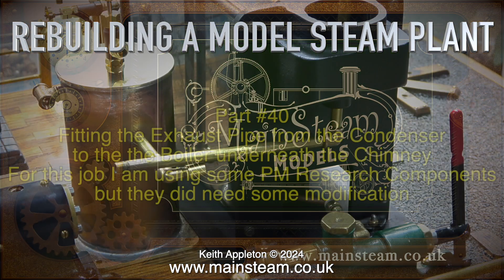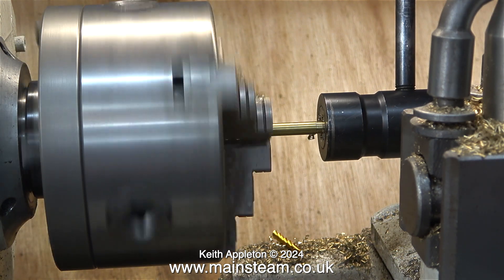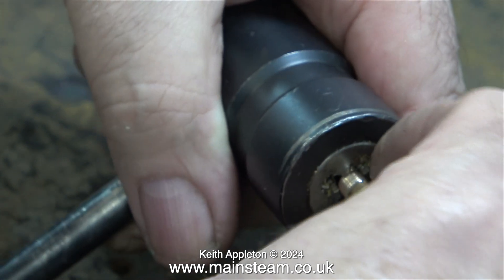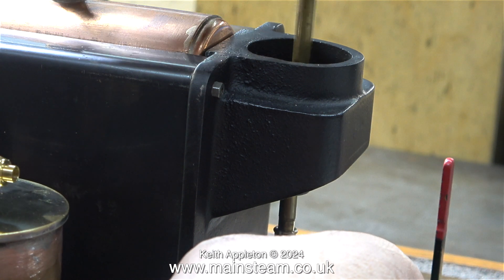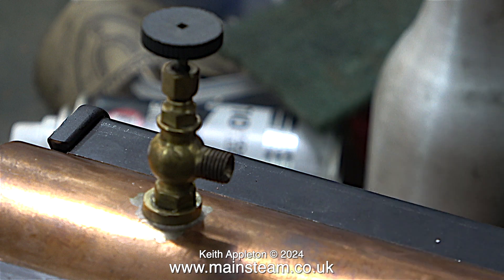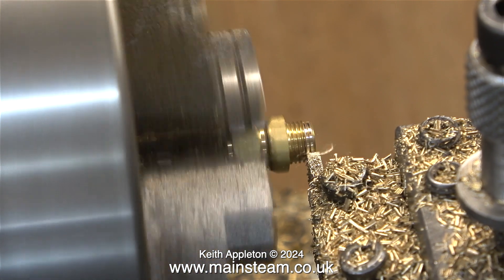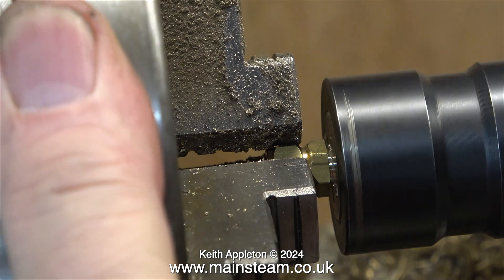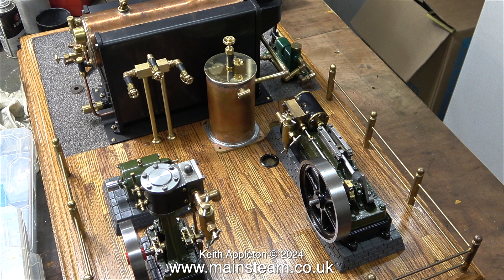REBUILDING A MODEL STEAM PLANT - PART #40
Rebuilding A Model Steam Plant - Part #40. Fitting the Exhaust Pipe from the Condenser to the the Boiler underneath the Chimney. For this job I am using some PM Research Components but they did need some modification.